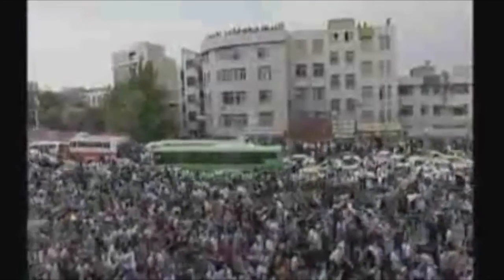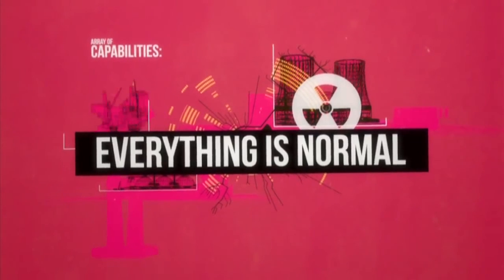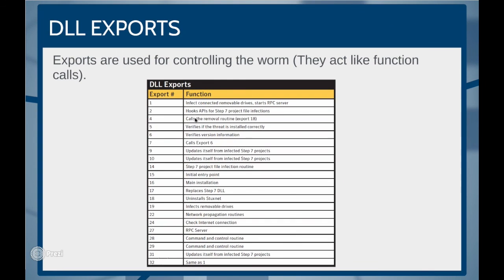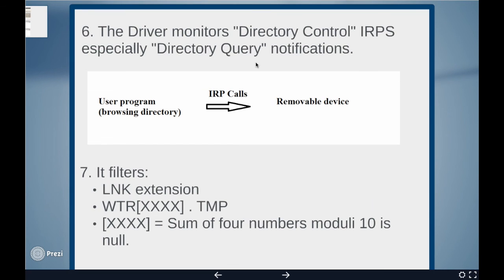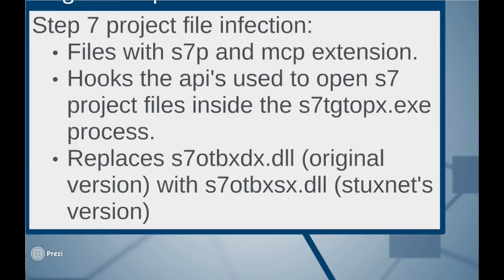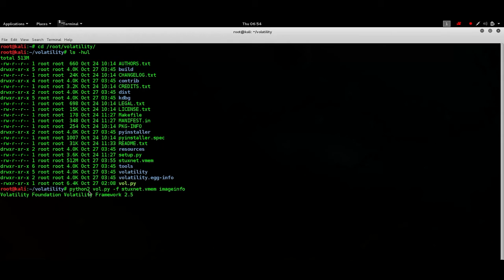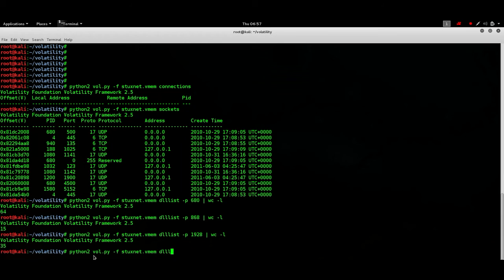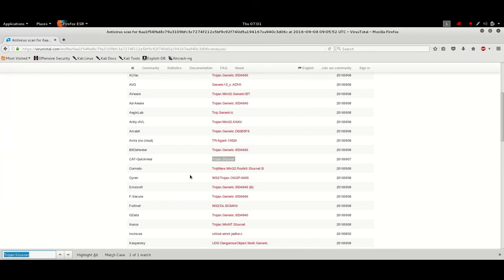Stuxnet A Guided Missile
Its an overview  study of a computer virus called Stuxnet.
Chakresh Singh
Naveen Reddy
Tarun Kumar
Anuj Shah